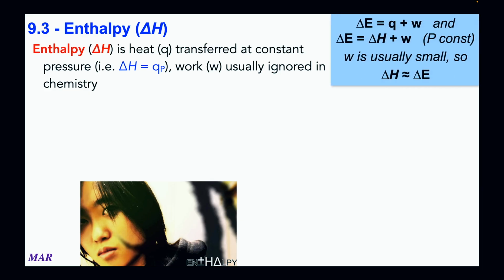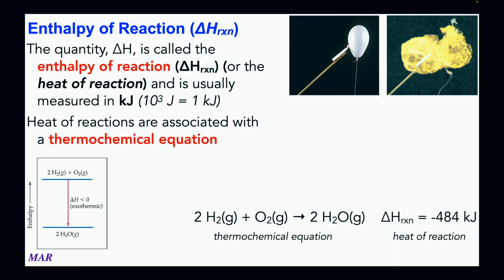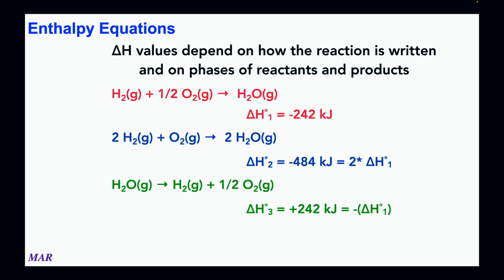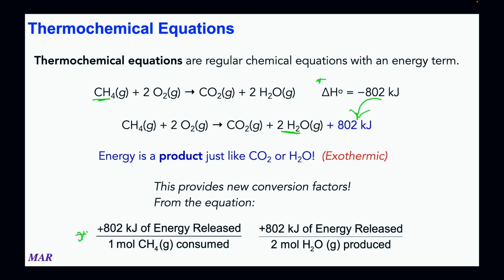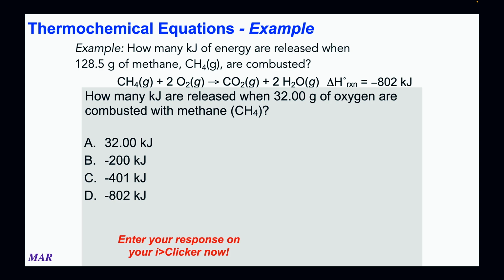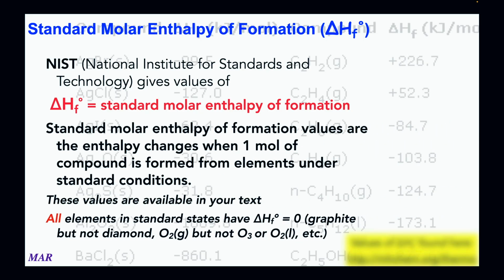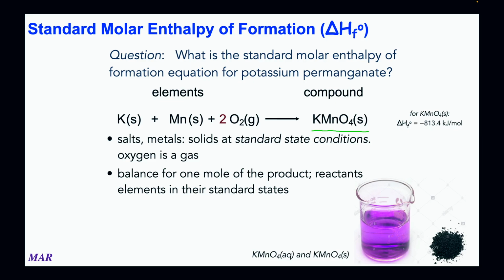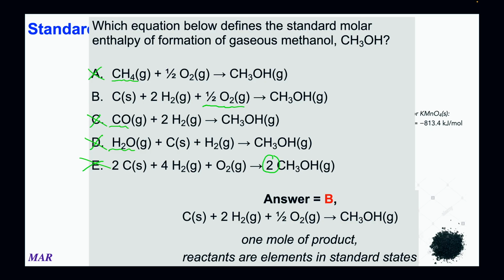CH 222 Screencast "Enthalpy"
"Enthalpy" - a Screencast from Chemistry 222 for students of Dr. Michael Russell's classes at Mt. Hood Community College in Gresham, Oregon, USA.